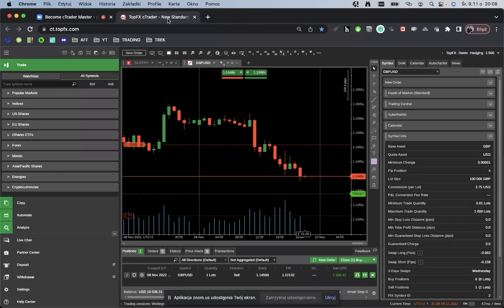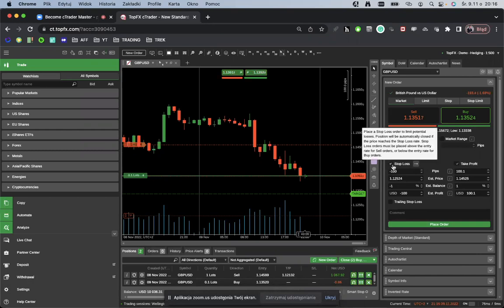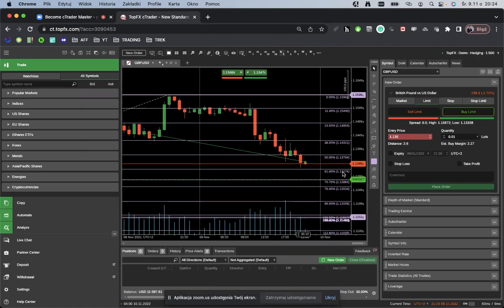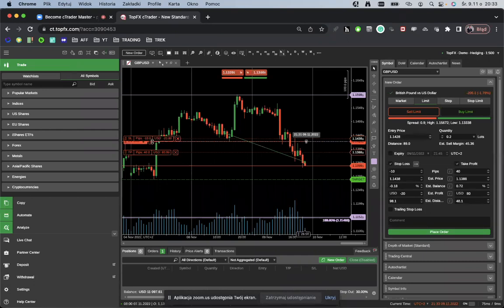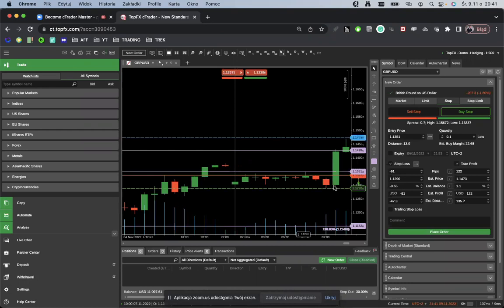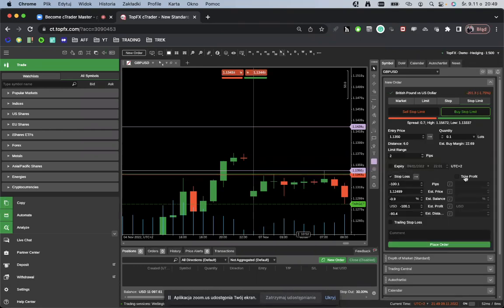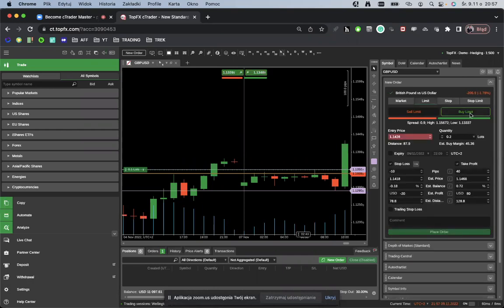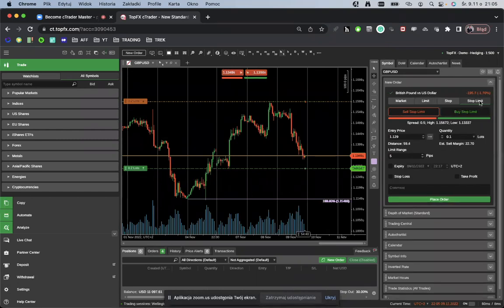Become a cTrader Master - part 2 - Trading using Market, Limit, Stop and Stop Limit orders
📢Become a cTrader Master!
👉We would like to invite you to discover the capabilities of cTrader platform!
👉In this second webinar, you will learn how to trade with different order types such as Market, Limit, Stop and Stop Limit and how to incorporate them into your trading and risk management strategy.
👉We will talk about:
✅ Trading with different order types: Market, Limit, Stop and Stop Limit
✅When to use different order types and how incorporate the different orders types to the strategy to avoid the slippage
✅What is leverage and how to use TopFX Dynamic Leverage for better trading results